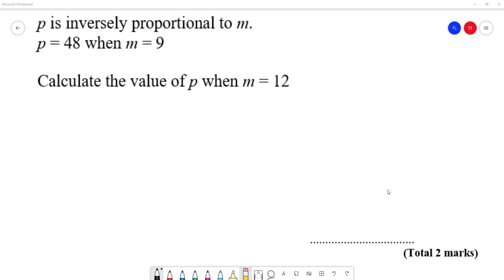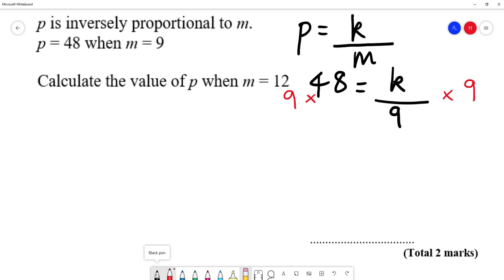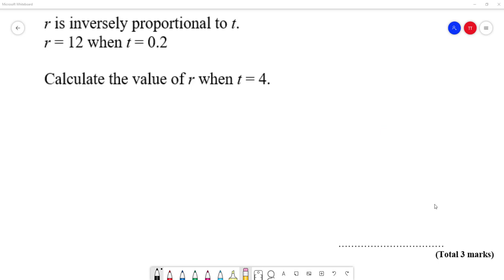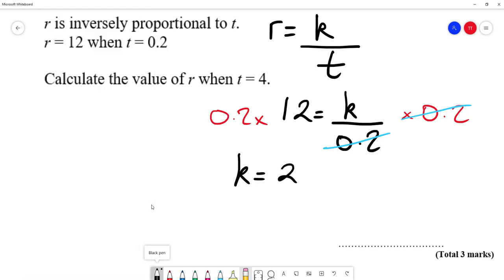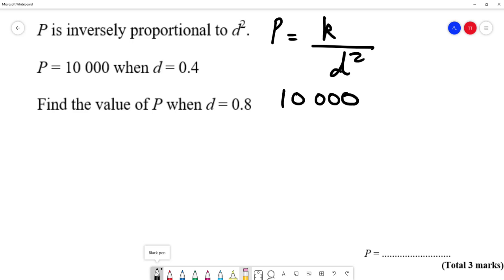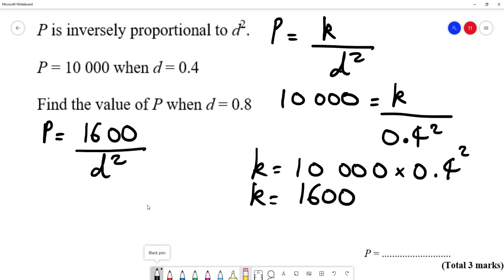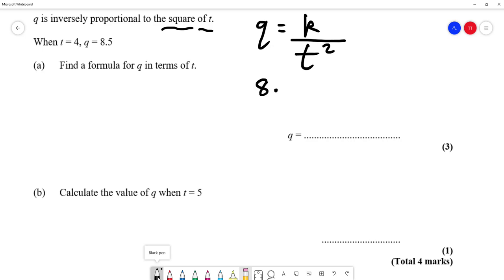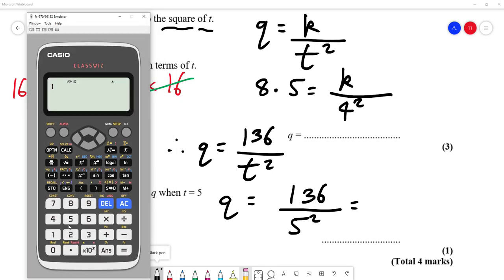GCSE Mathematics Inverse proportion (Grade 7).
This video is about Inverse proportion (Grade 7).